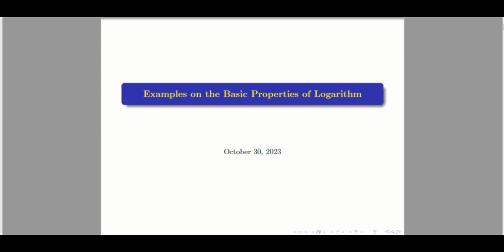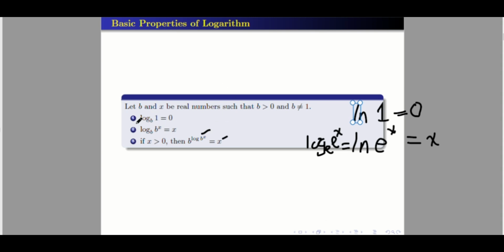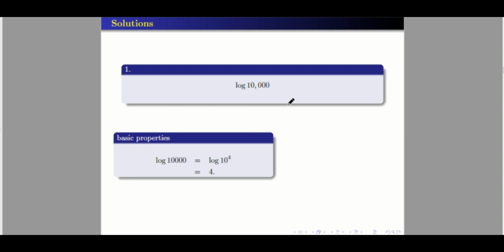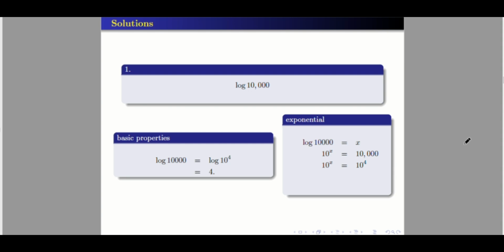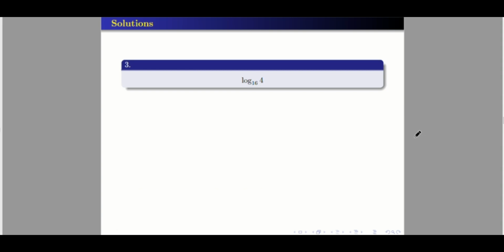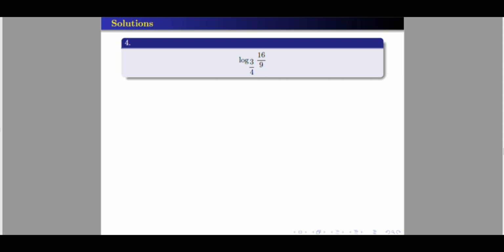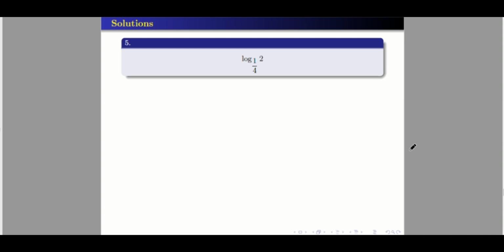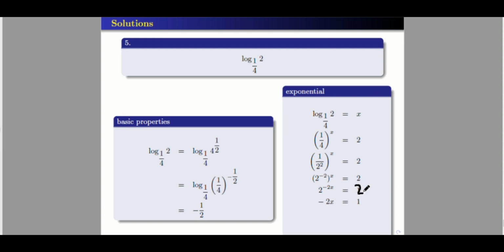Properties of Logarithm Part 2